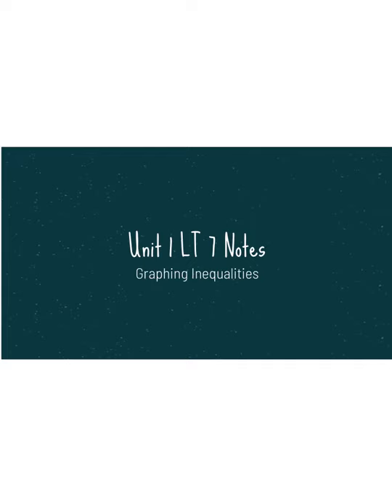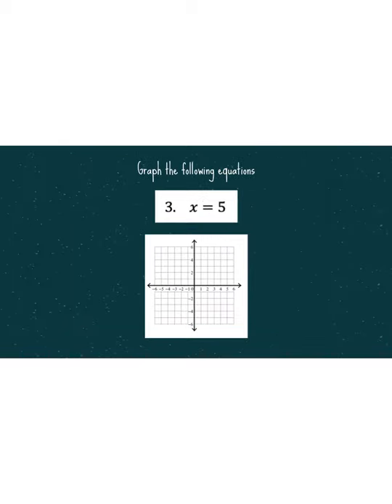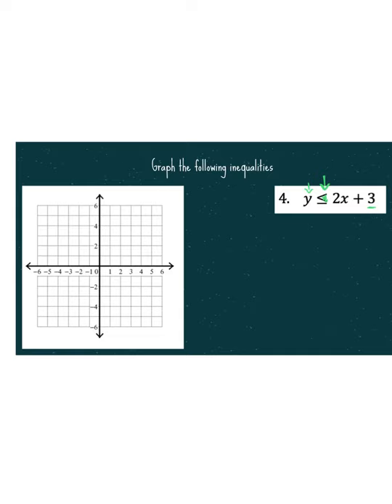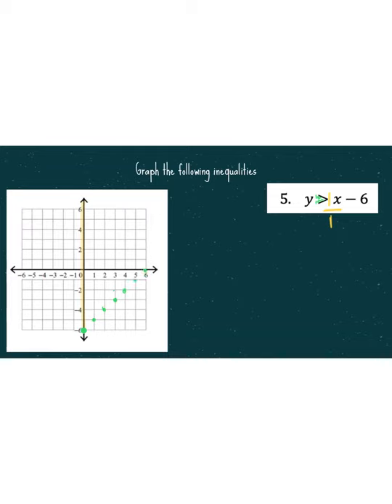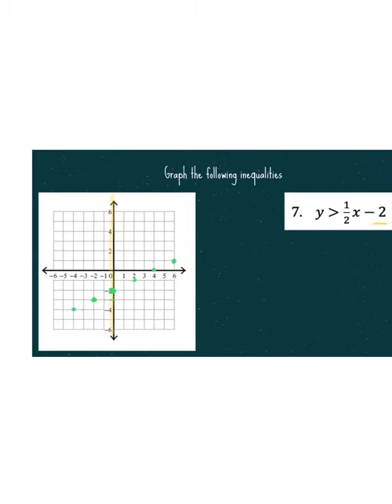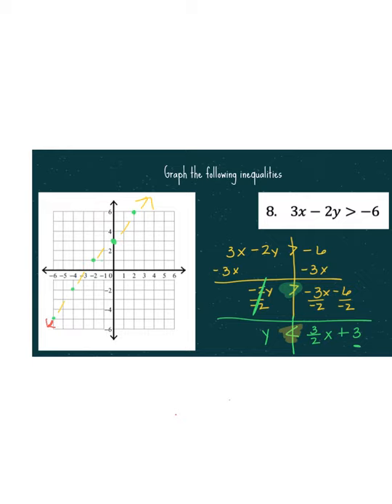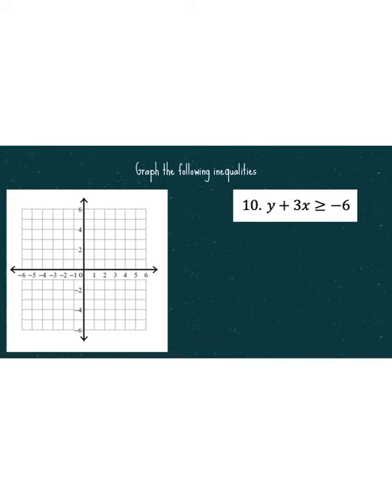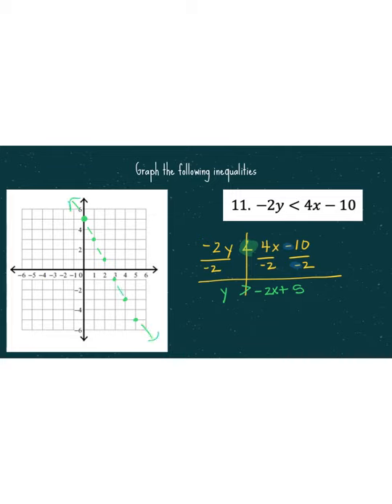Unit 1 LT 7 Notes Graphing Inequalities